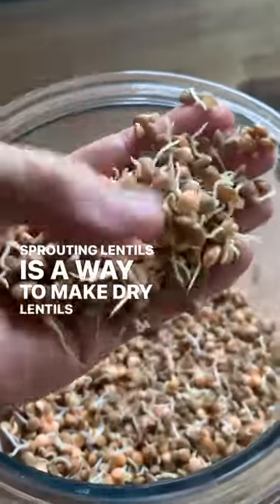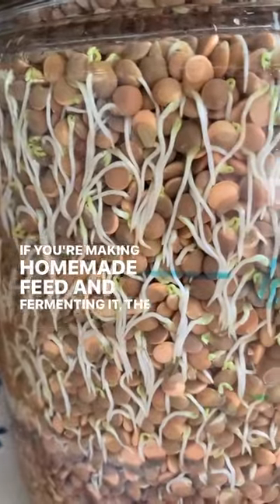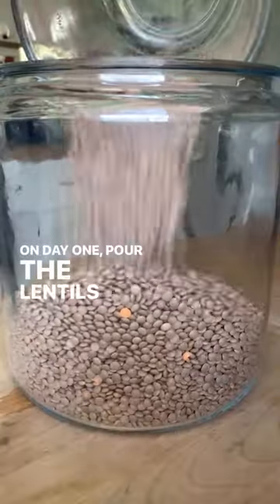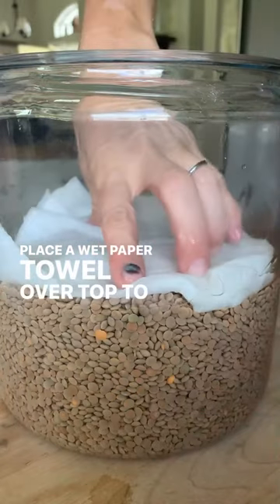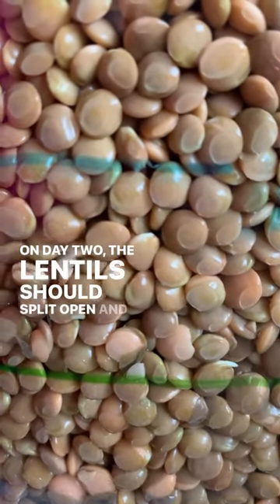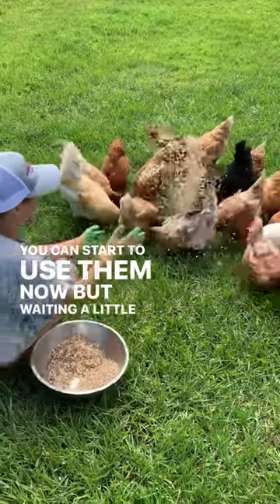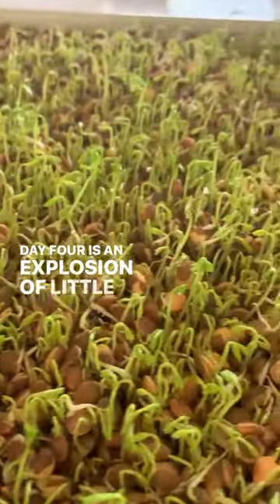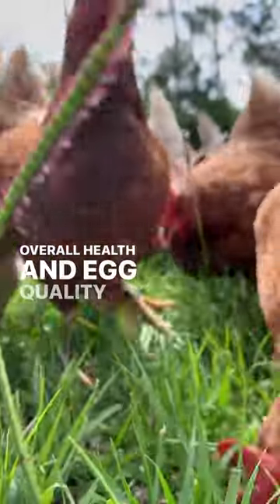Sprouted Lentils for Your Chickens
Sprouted lentils contain big health benefits for chickens! They increase egg production and quality and make our flock happy. Keep in mind that your lentils will more than double in size in your container!